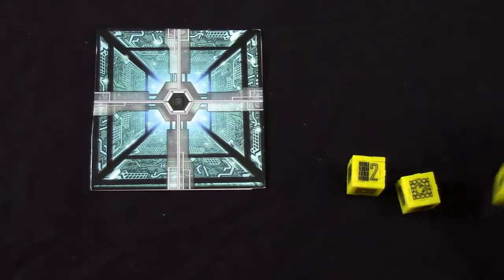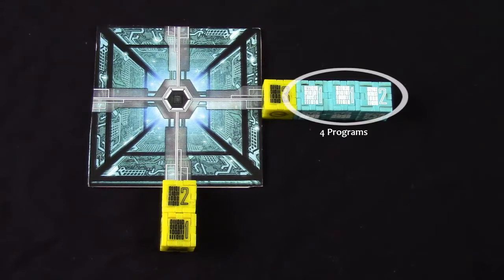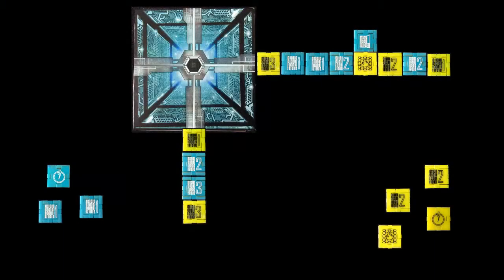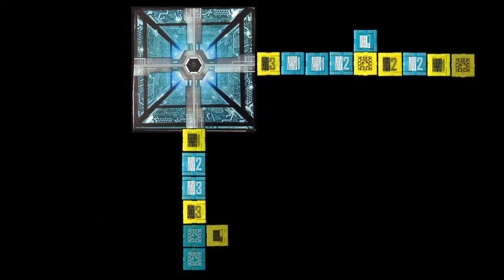Firewall Preview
Do you have the L33T skilz necessary to crack the central mainframe and take control of it? Find out in this preview of Firewall, which pits hacker against hacker, by Sarcastic Robot games.

Give Pair Of Dice Paradise a "heart" vote on Board Game Links!